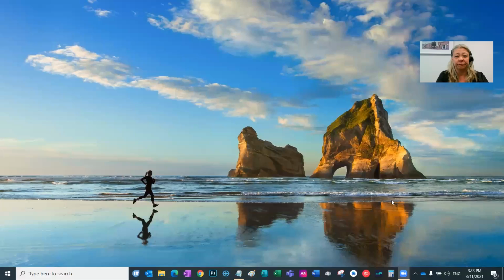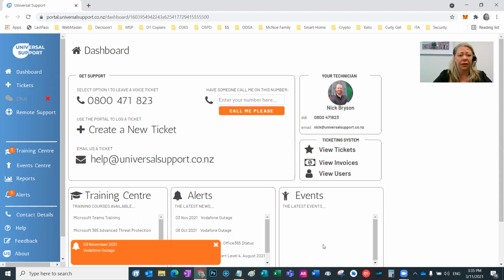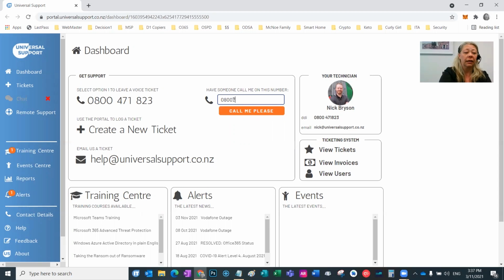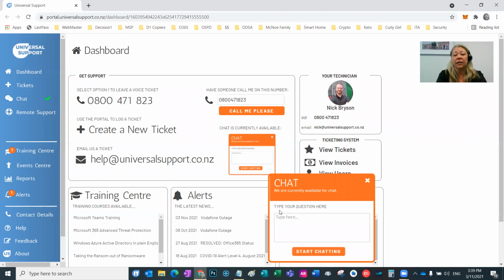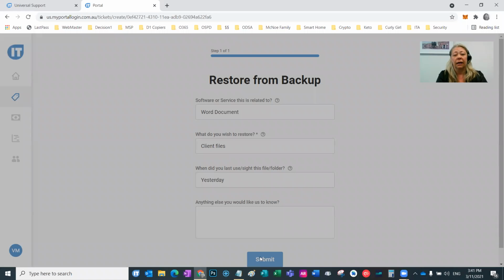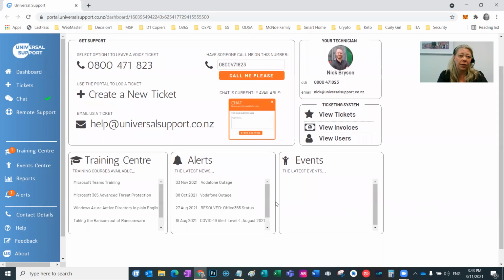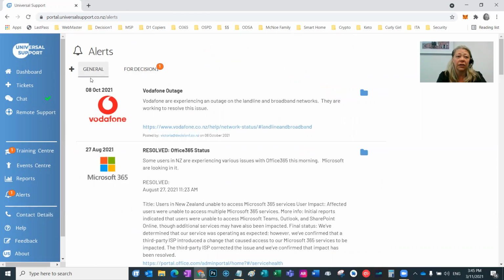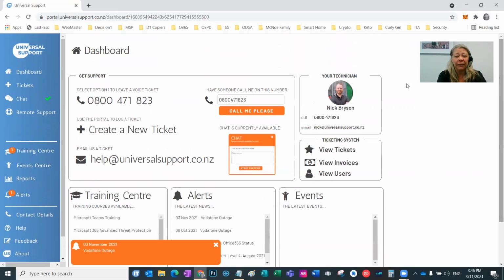Introduction to the Portal